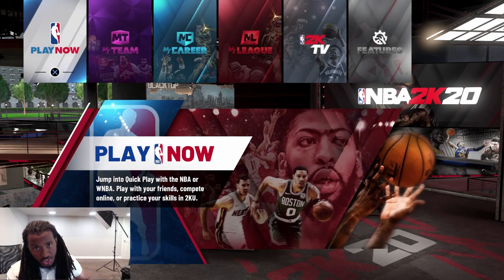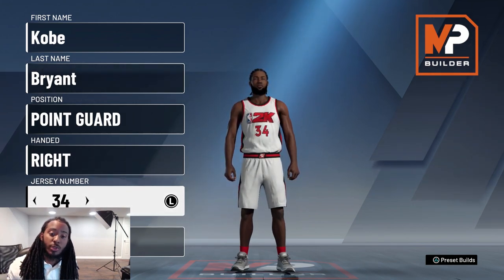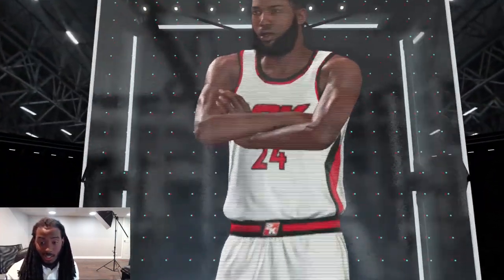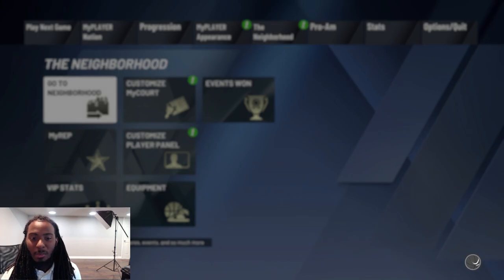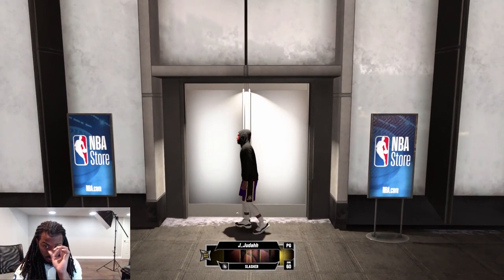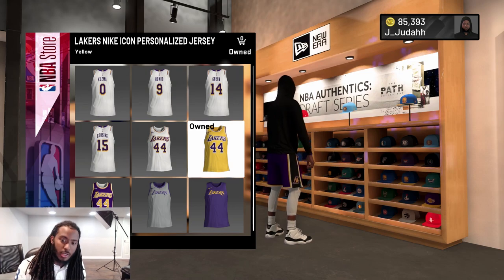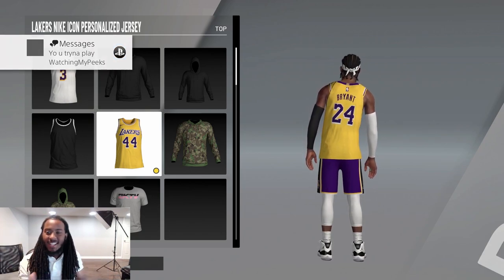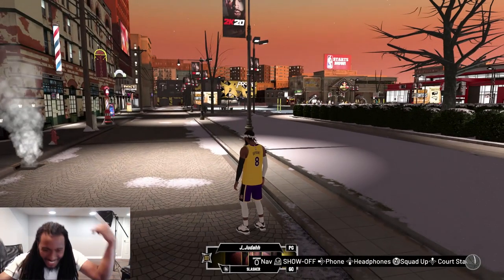How To Get (Kobe Bryant Jersey) NBA 2k20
*** Don't for get to Smile ;)